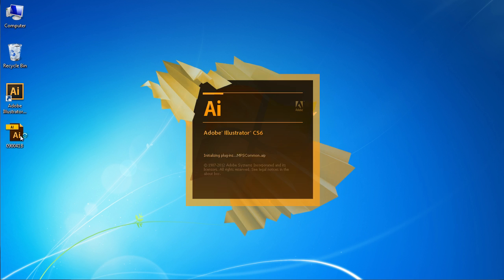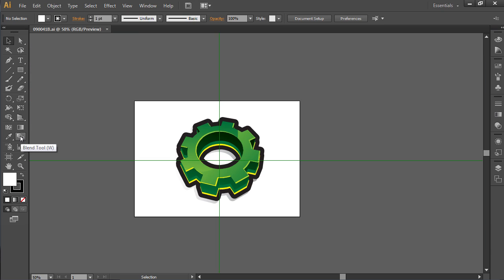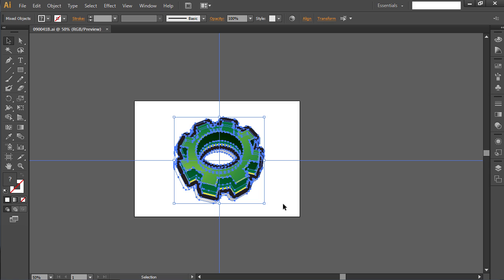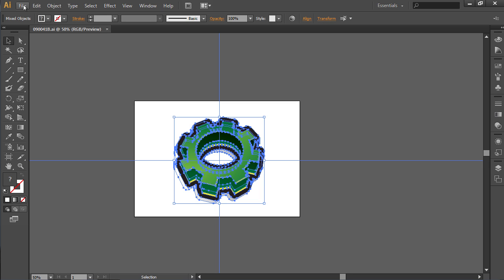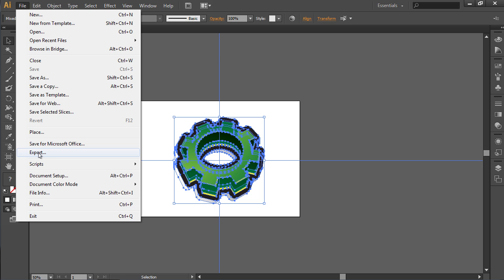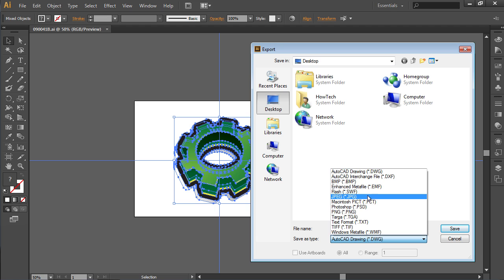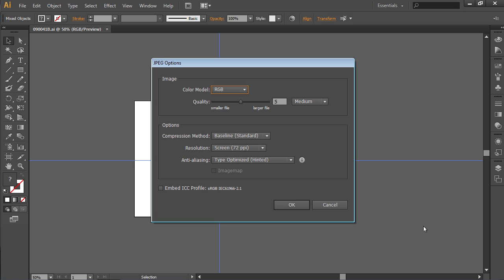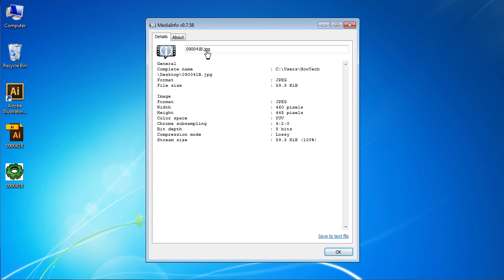How to Save Adobe Illustrator CS6 File as JPEG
Learn how you can save Illustrator CS6 file as JPEG format

In this video tutorial we will show you how to save Illustrator CS6 file as JPEG.

Launch the Adobe Illustrator CS6. Select the contents of the file with the "Selection Tool". Go to the "File" menu and choose the "Export" option from the drop-down menu.

In the appeared window select the JPEG file format from the "Save as type" menu.

Then press the "Save" button. In the following window set the JPEG options and press "OK". Close the Adobe Illustrator. Then right click on the saved JPEG file.  Select the "Media Info" option.

As you can see, this file has been successfully saved as JPEG.